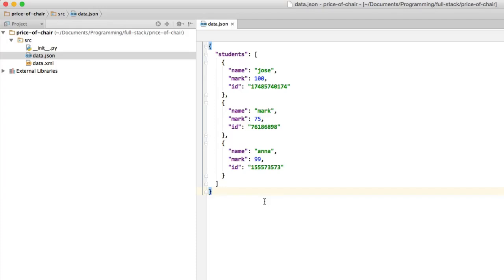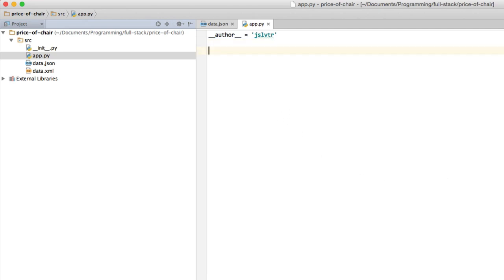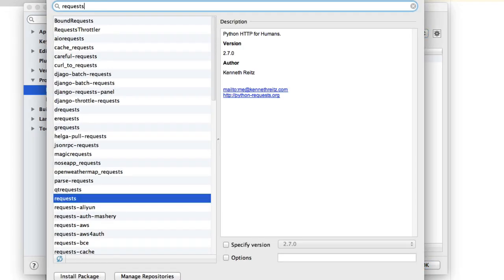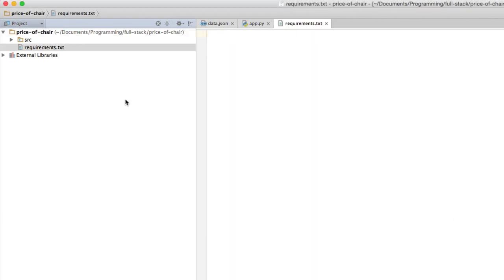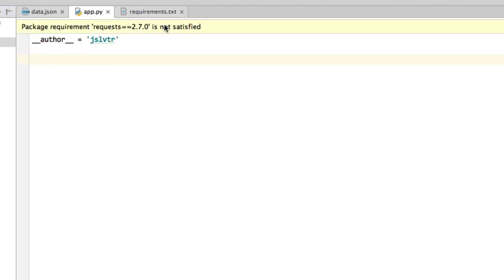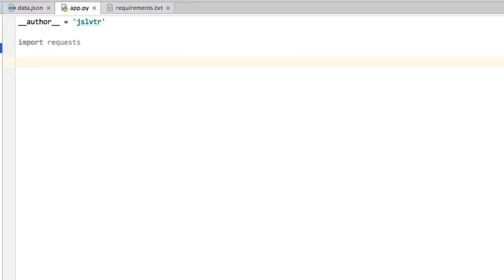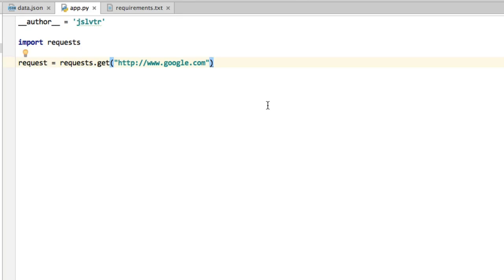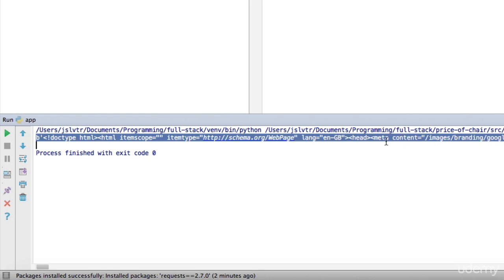16 Making our first HTTP GET request